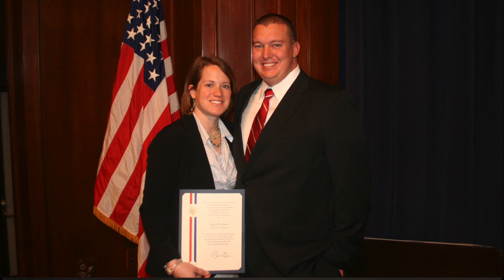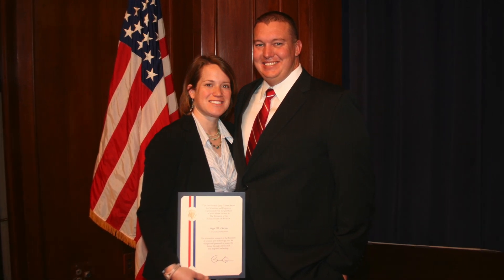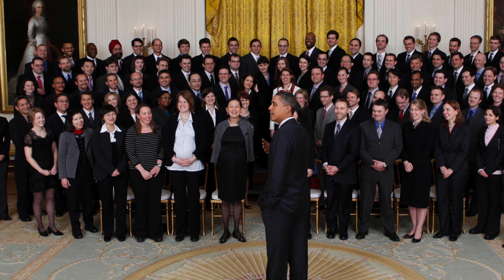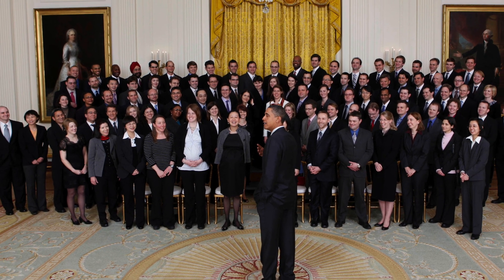Current Conversations, Amy Cerato, Episode #222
On this episode of Current Conversations, we sat down with an OU Engineering alum, Amy Cerato, to discuss the geotechnical engineering path and what exactly does civil engineering look like. Amy Cerato is a geotechnical engineer whose studies includes predicting expansive soil behavior using microscale properties and foundation design for alternative energy. Watch as she informs us about the foundation for civil engineering and about the vast knowledge of the engineering program.